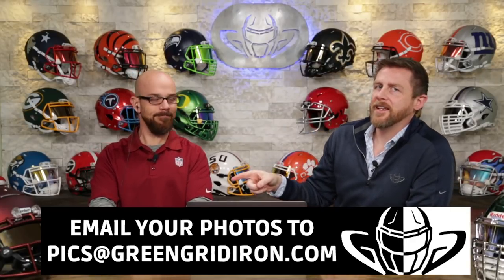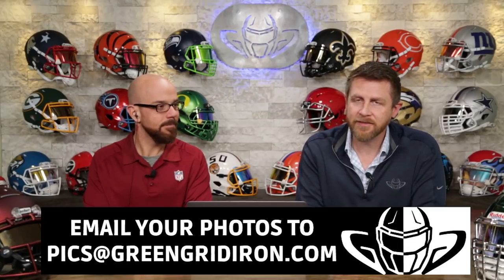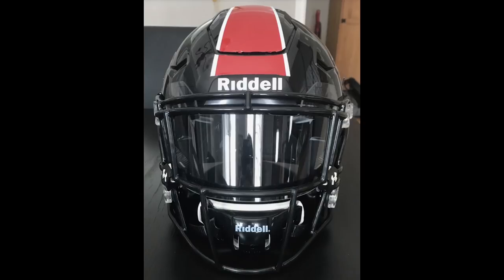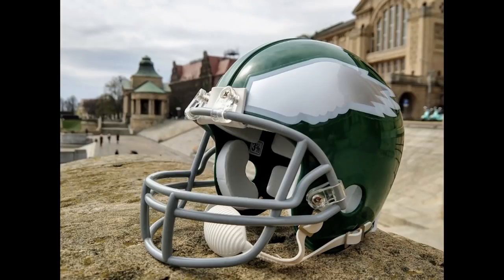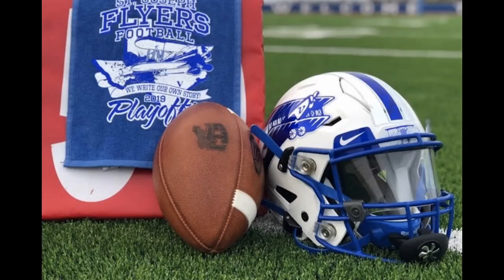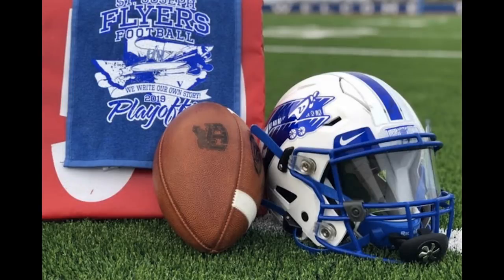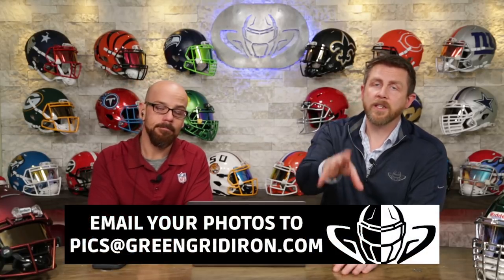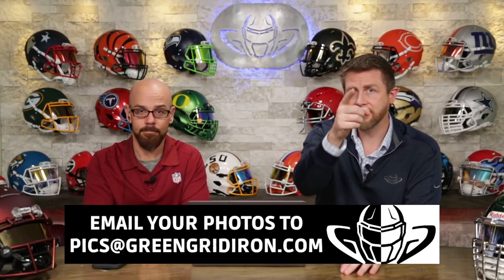We Want To See Your Helmets Ep.36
send in your game helmets as well as collectibles and we will tell you what we think!